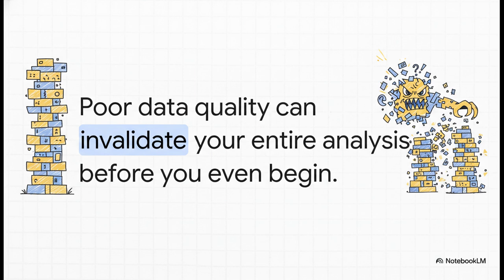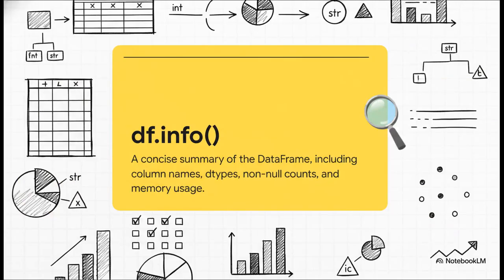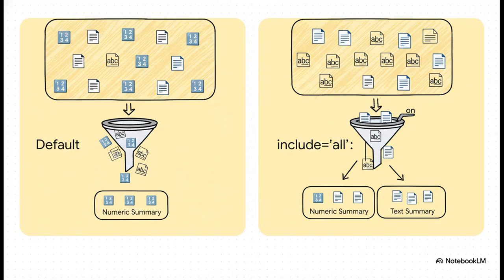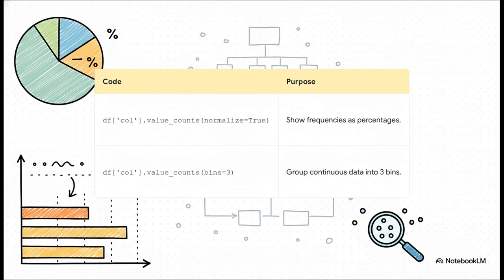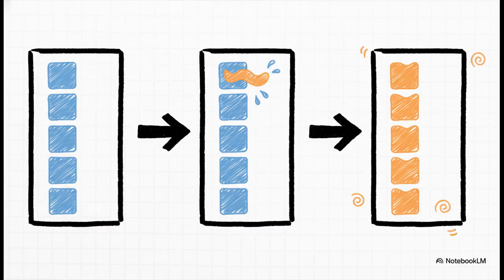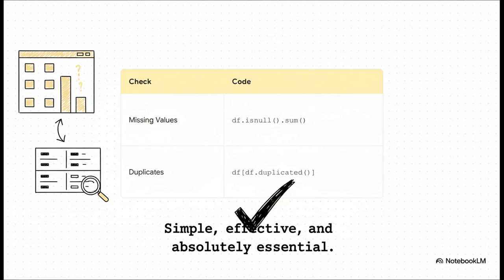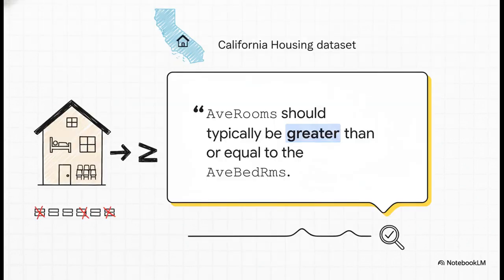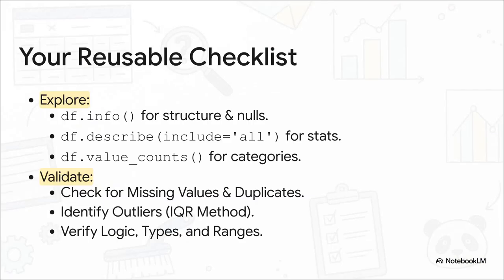Mastering Your Data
Pandas Quick EDA tutorial: learn a repeatable checklist to understand any dataset in minutes using df.info() (data types + missing values), df.describe() (summary stats), and value_counts() (category distributions). You’ll also do simple data-quality checks to spot impossible values and obvious outliers before cleaning or modeling.